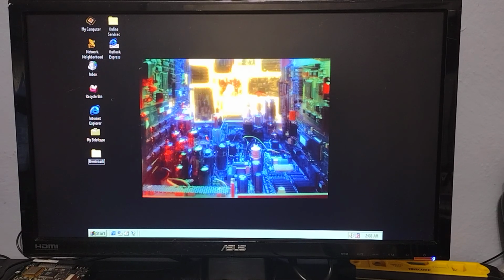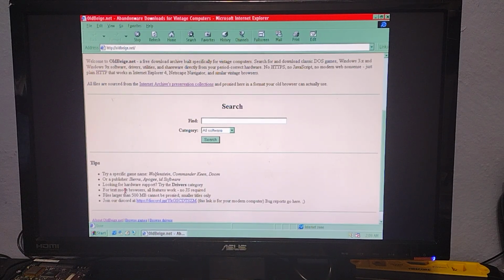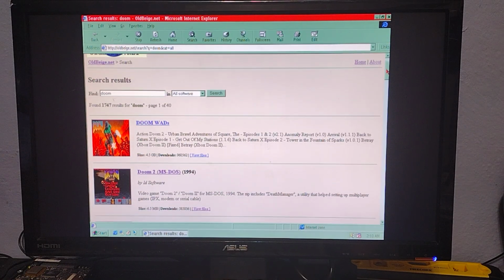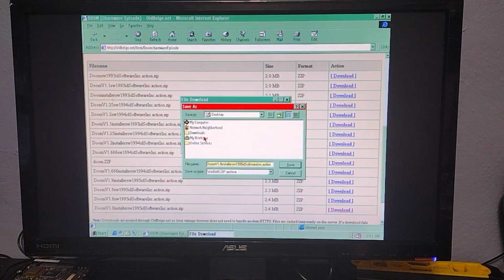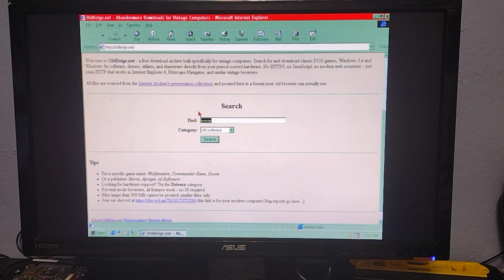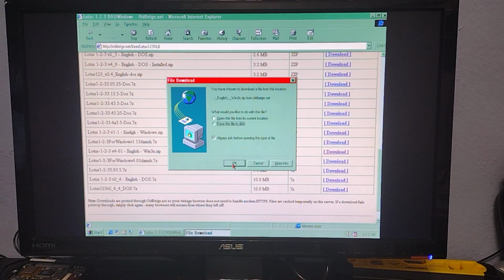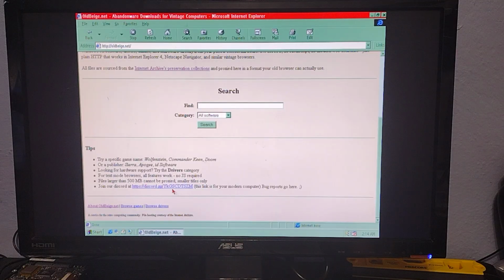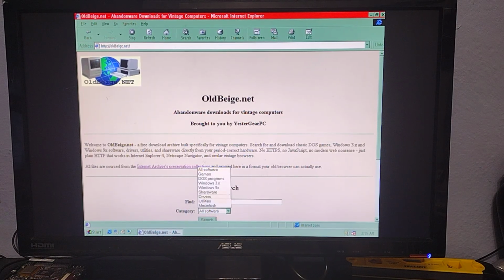OldBeige.net demo and ramblings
Edit: I stated HTML 1.0 a few times, it is the 2.0 standard.  It was late and I was tired!
A quick demo and explantion of oldbeige.net on a DTK Grafika Pentium 133 PC.